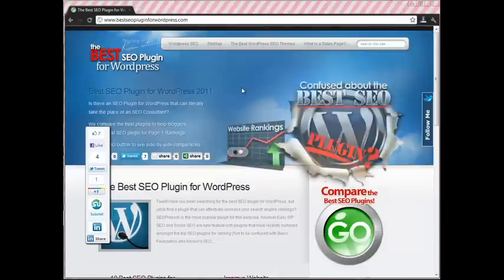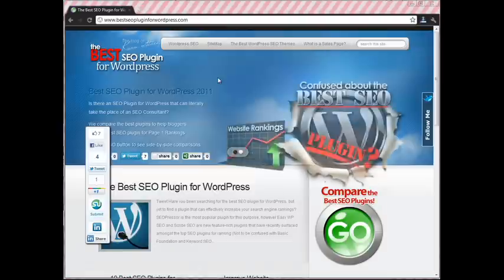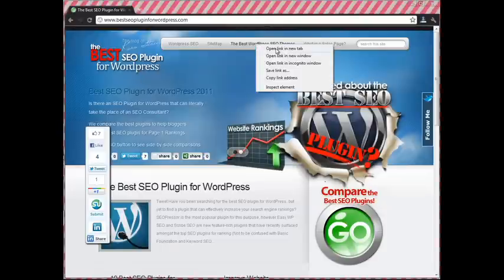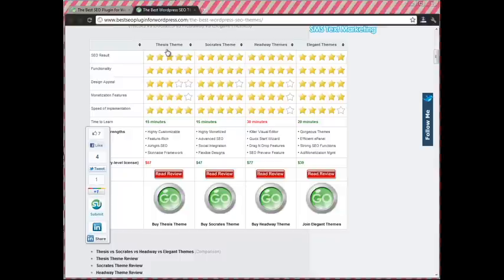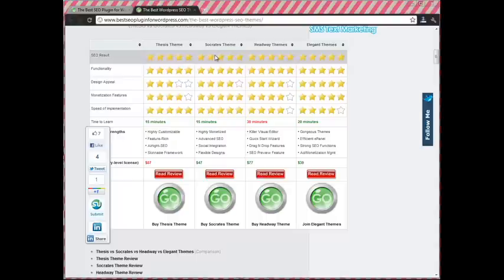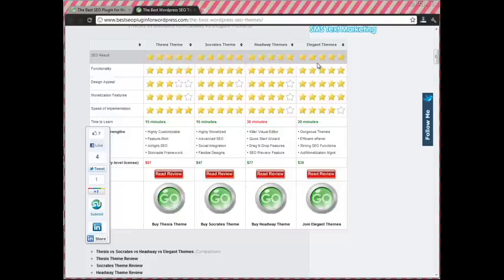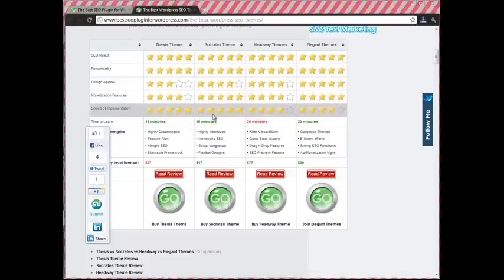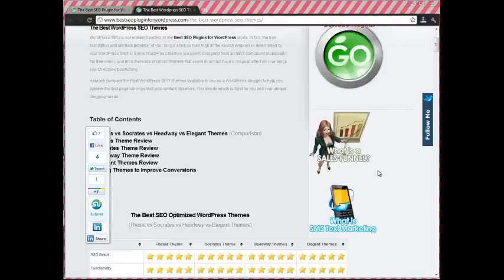Thesis vs Socrates vs Headway vs Elegant Themes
Thesis vs Socrates vs Headway vs Elegant Themes...which is the Best SEO Wordpress Theme?

We compared these premium Wordpress SEO themes in a side-by-side comparison so you could decide which is best for you and your needs.

The following themes were reviewed:
Thesis Theme
Socrates Theme
Headway Theme
Elegant Themes Collection

See the results at the URL above: